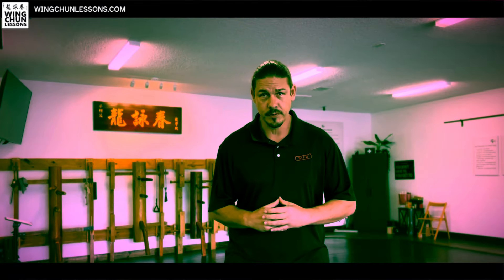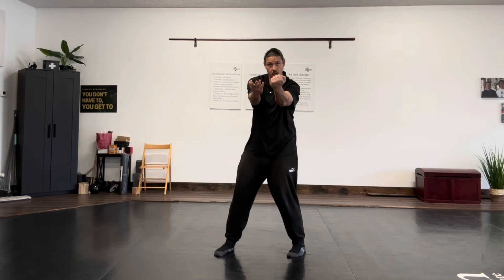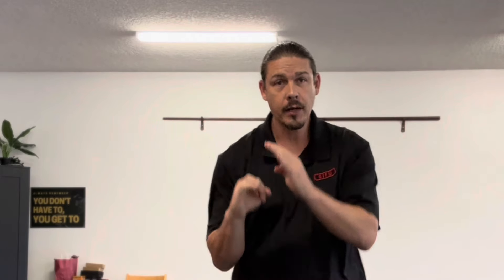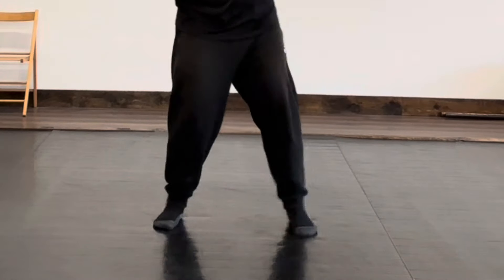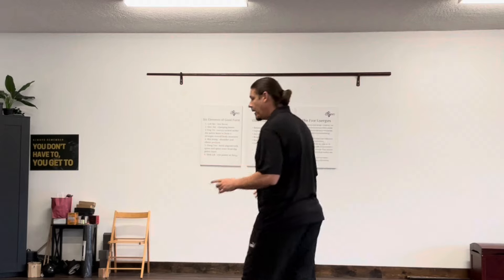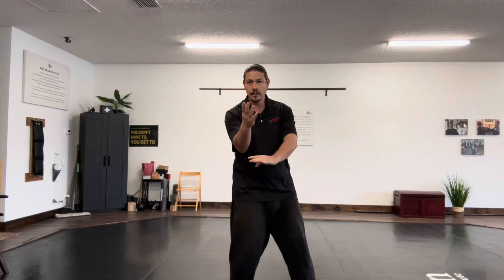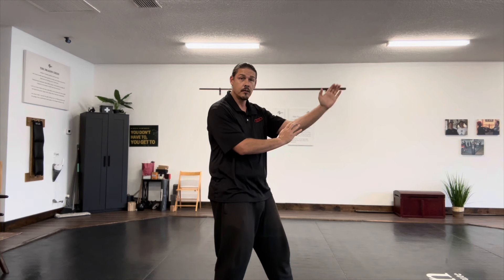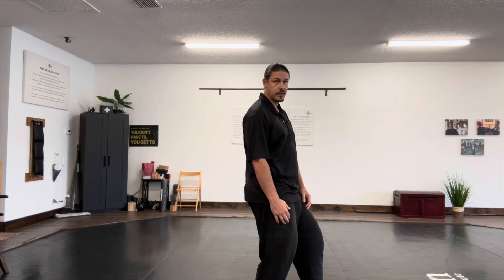Wing Chun for Beginners: 5 Power Positions that DOMINATE!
This Wing Chun for beginners lesson explores essential power positions in Wing Chun, a martial art emphasizing simultaneous attack and defense, footwork, and structural connections for solidity.

:: CHAPTERS for this Wing Chun for Beginners Lesson ::
1. Introduction (0:00): Overview of Wing Chun power positions.

2. Tan Da (0:37): A position for striking and defending, using footwork and structure.

3. Bil Da (1:28): A rounded action for striking and defending, with elbow positioning.

4. Pak Da (2:27): A position for clearing an arm and simultaneously attacking.

5. Scissors Goang Sao (3:28): A defensive and offensive action combining lower and upper hands.

6. Lop Sao (4:27): A position for grabbing and lowering, with punching and footwork.

7. Structure and Footwork (4:54): Emphasizing the importance of structural connections and footwork in Wing Chun.

8. Combining Positions (5:06): Demonstrating how to combine power positions for effective defense and attack.

9. Importance of Practice (5:15): Mastering power positions through consistent practice.

10. Conclusion (5:44): Recap of key takeaways and the significance of power positions in Wing Chun.

Key Takeaways: Mastering these power positions enables effective combination of hands, feet, structure, and positioning for optimal defense and attack in Wing Chun.

90-Day Wing Chun Course for Beginners